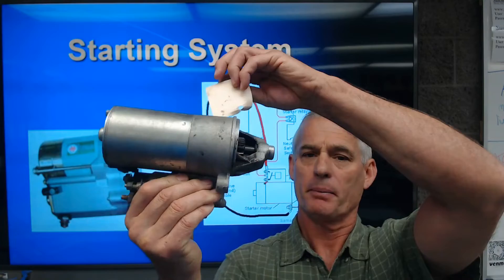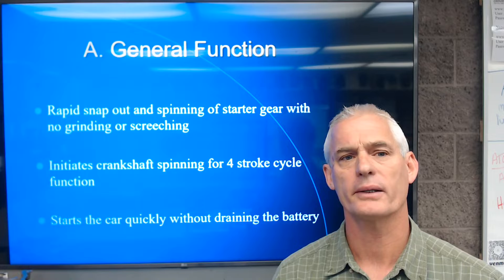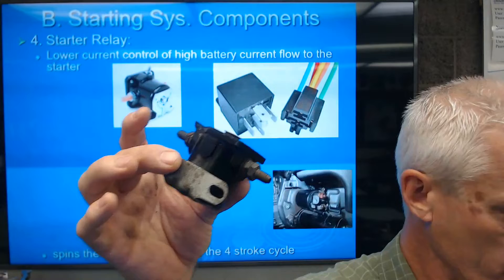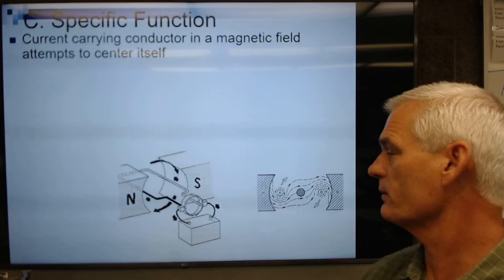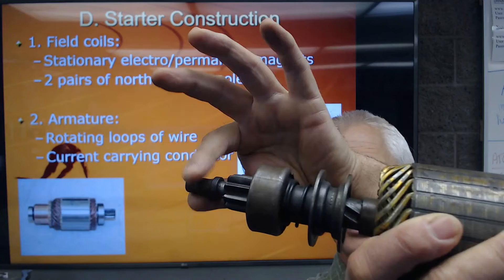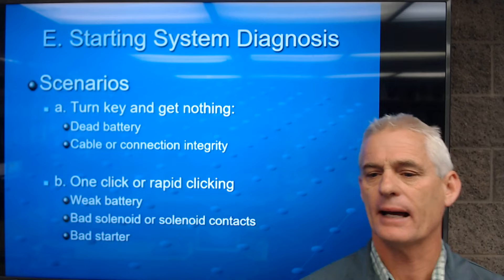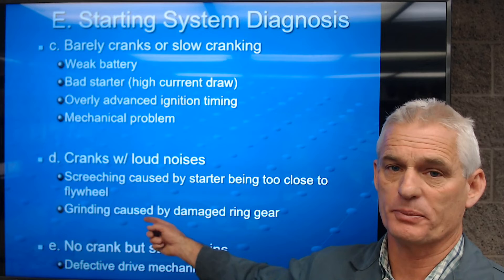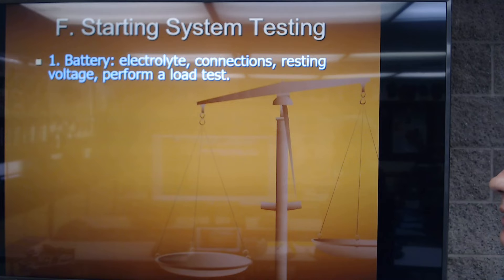Starting System Lecture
This lecture covers Starting System.